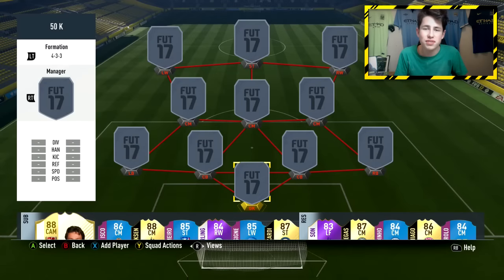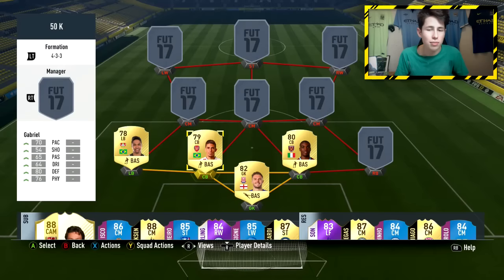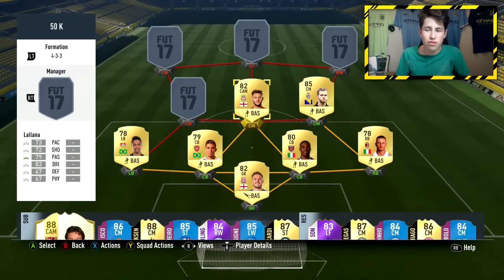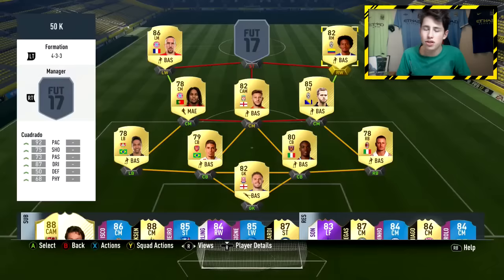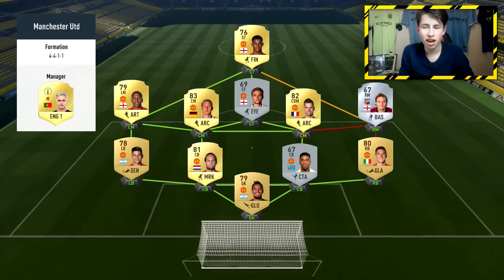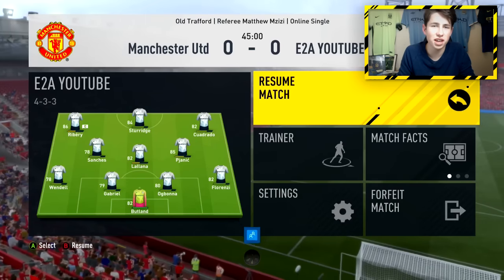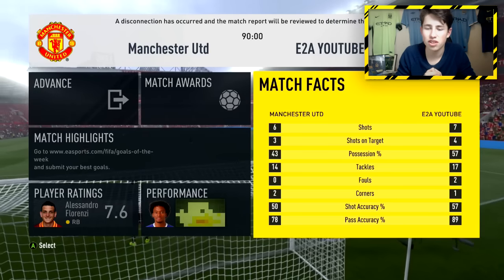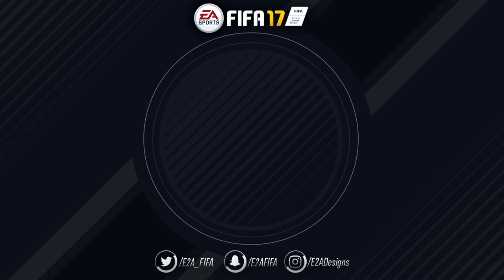THE BEST 50K TEAM ON FIFA 17? w/ STURRIDGE, RIBERY AND PJANIC! (NLW)